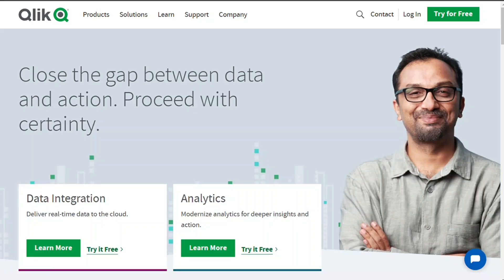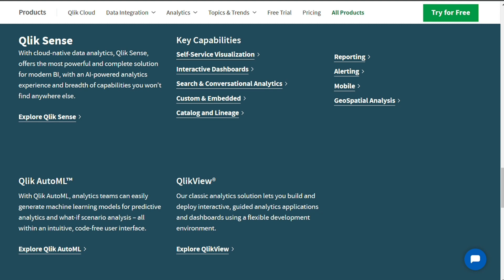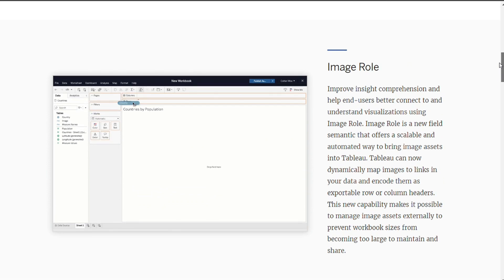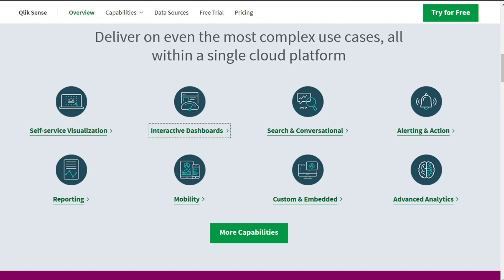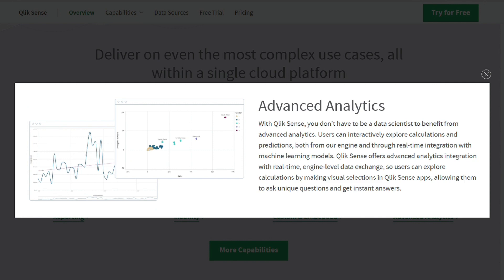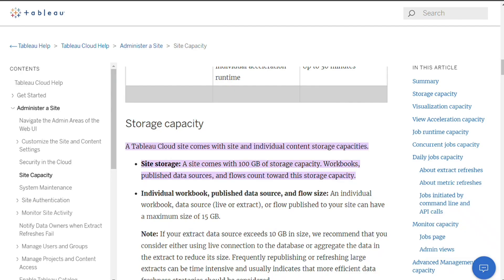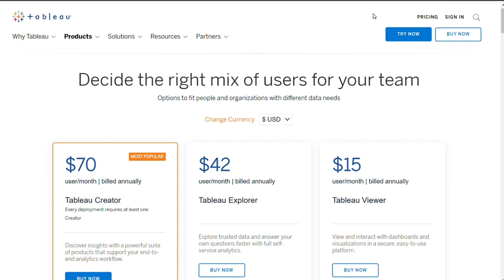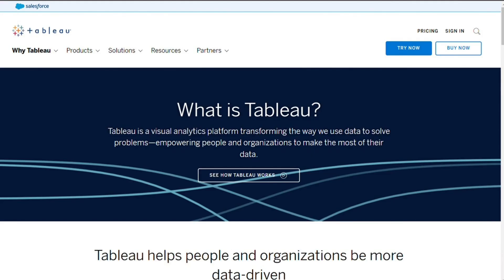Qlik vs Tableau - Which One Is Better?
In this video you will find out Which One is Better - Tableau or Qlik

Chapters:
0:00 ...
0:22 Similarities
0:58 Key Features
2:28 Data Visualization
3:56 Data Analysis
4:38 Data Storage
5:47 Pricing
6:58 Conclusion